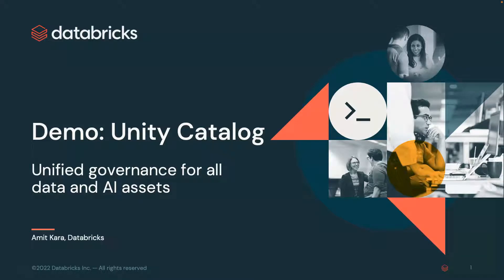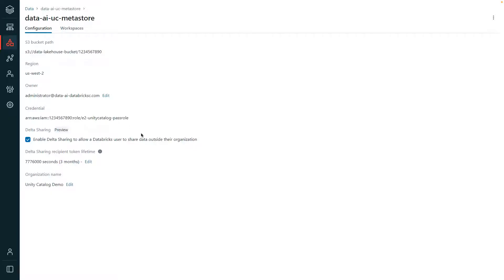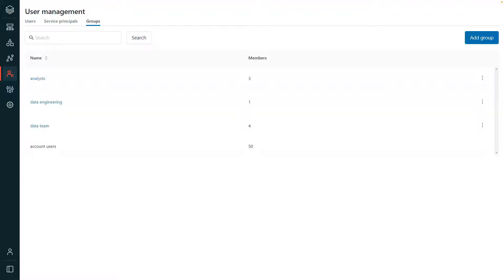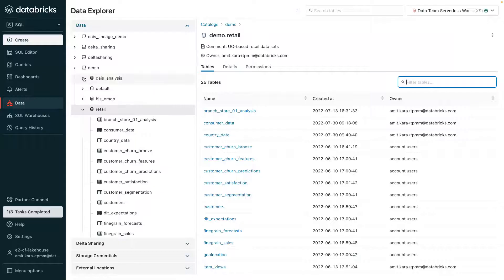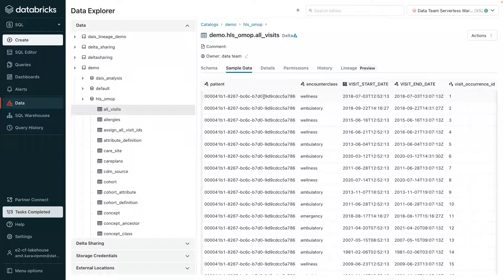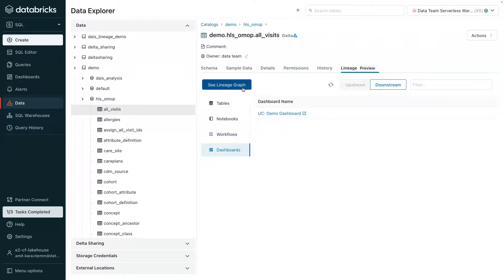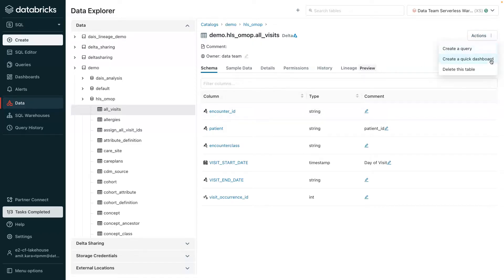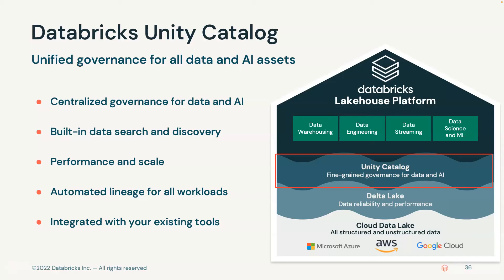Databricks Unity Catalog Demo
Databricks Unity Catalog is a unified governance solution for all data and AI assets including files, tables, and machine learning models in your lakehouse on any cloud.

Unity Catalog simplifies governance of data and AI assets on the Databricks Lakehouse platform by bringing fine-grained governance via one standard interface based on ANSI SQL that works across clouds. With Unity Catalog, data teams benefit from a company-wide catalog with centralized access permissions, and audit controls along with automated lineage and built-in data search and discovery. Unity Catalog also natively supports Delta Sharing, an open standard for securely sharing live data from your lakehouse to any computing platform.

With Unity Catalog you can simplify access management and data discovery, reduce storage costs, and drive better collaboration among data teams.